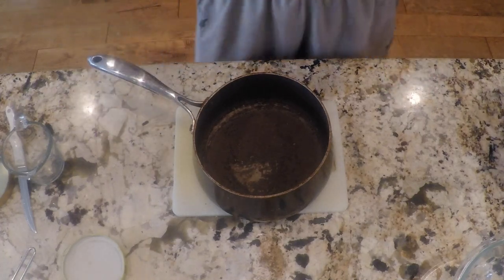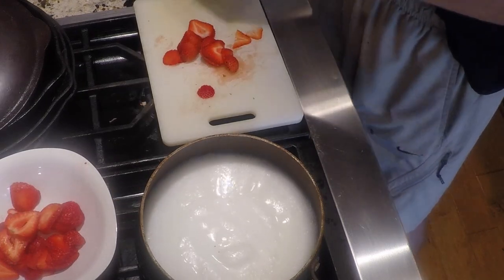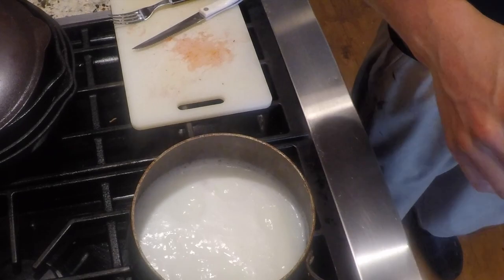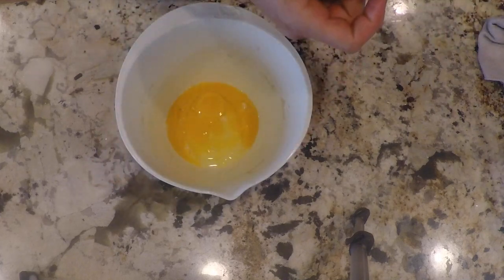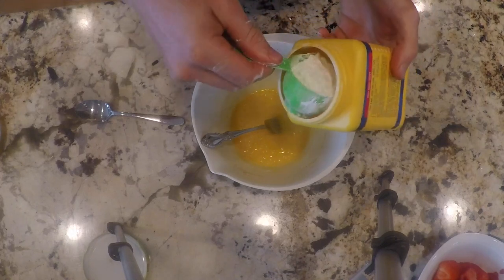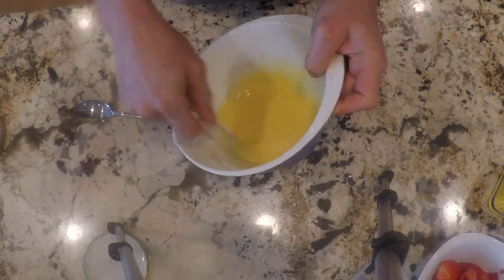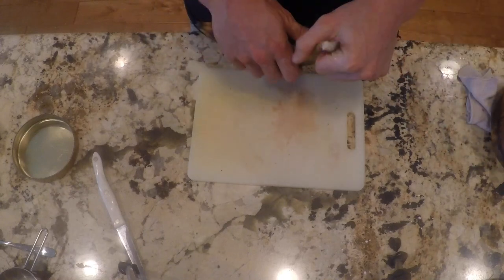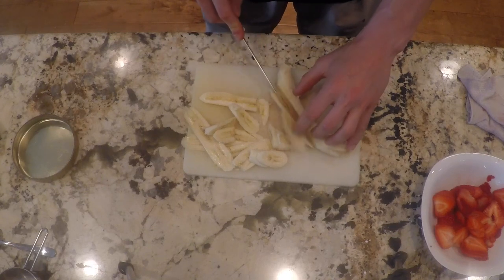🍓 🍓 🍓 CRAPES🍓 🍓 🍓 -----HOW TO MAKE CRAPES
In this episode of In the Kitchen with Matt, I will show you how to make crepes. With this easy crepe recipe you will be making crepes in no time. What is your favorite way to eat crepes? Sweet? Savory? There are so many possible ways to eat crepes. Join me as I show you how to make them, if I can do it, you can do it! Let's get started!
I'm sharing with you how to make Crepes, this French Crepe Recipe is the perfect weekend brunch or delicious dessert. Fill them with Nutella, chocolate, fruit cream anything